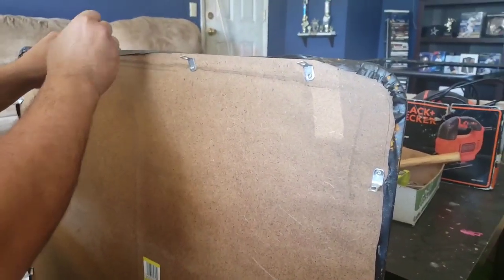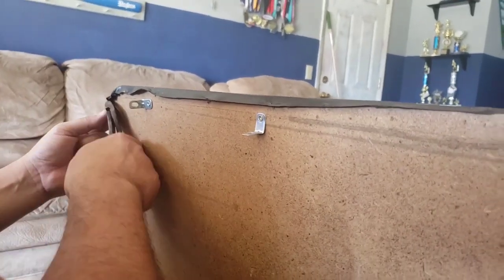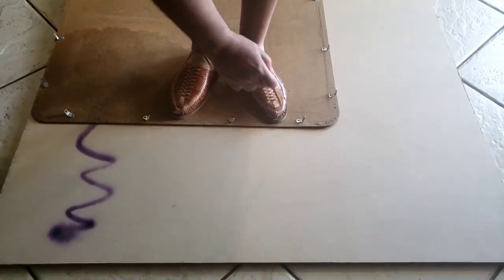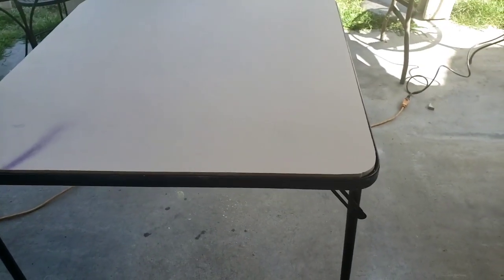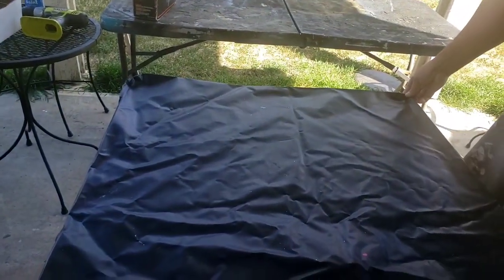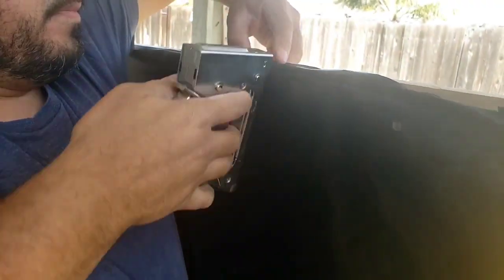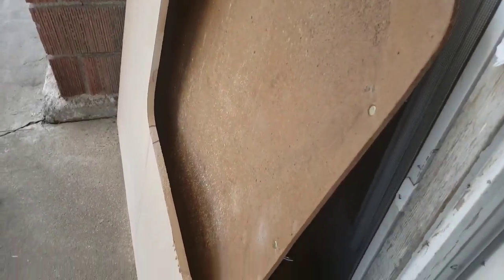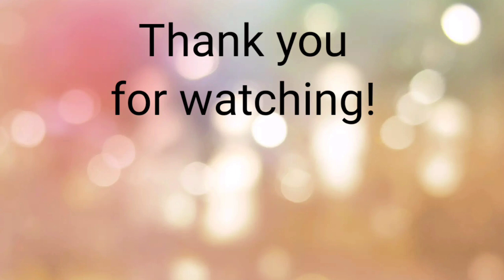Repurposing an old table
Hi friends! Hope you enjoy this video. Instead of throwing away this table , we made it better

CORDLESS GLUE GUN

BASE STYROFOAM

STYROFOAM CUTTER

How I ship my orders:
Tape Dispenser
Shipping Tape
Bag Sealer
Poly Bags
Bubble Wrap
Air Pillows

PAINTS I USE
SPONGE BRUSHES I USE
GLUE STICKS I USE
GLUE GUN I USE:
PAPER I USE

Leave her a comment!!

***FOLLOW MI KIDS***

Tag me with all your creations!